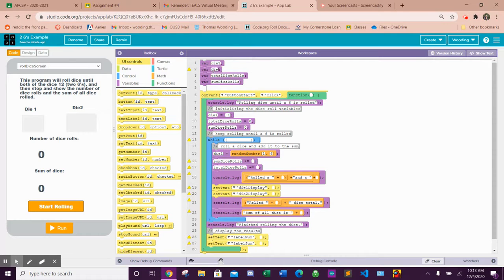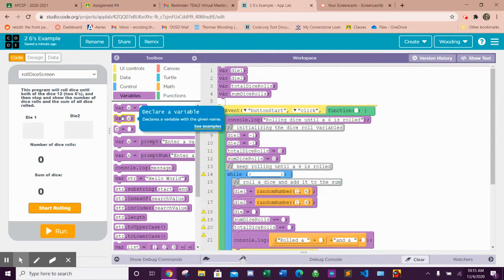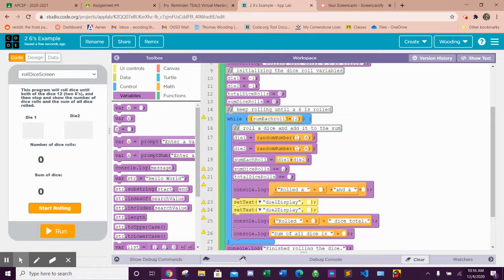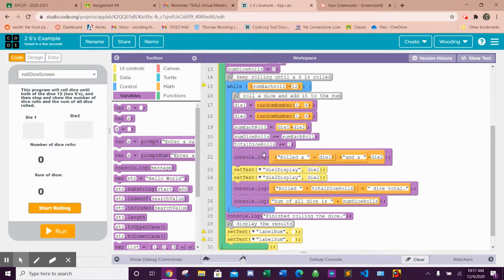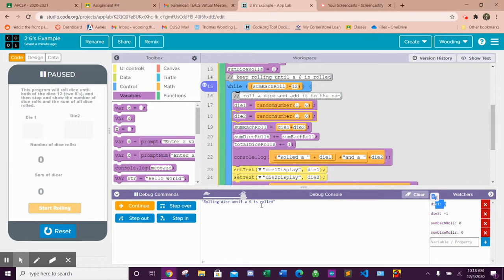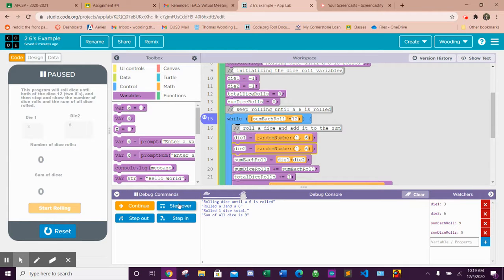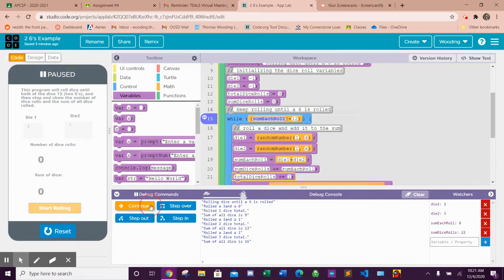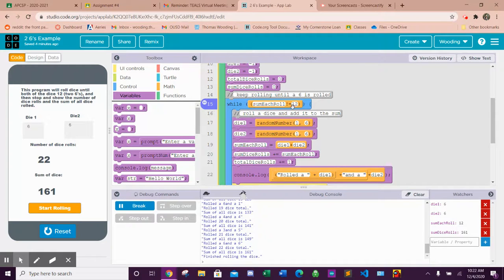Example with rolling two dice till you get a 6